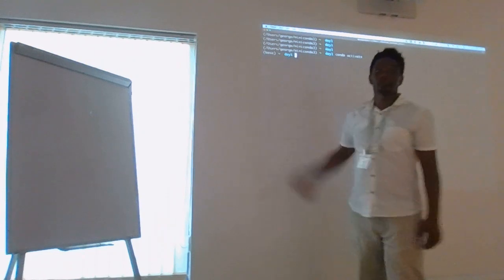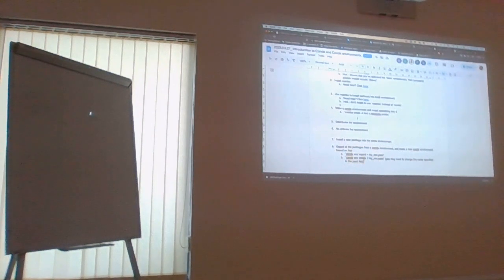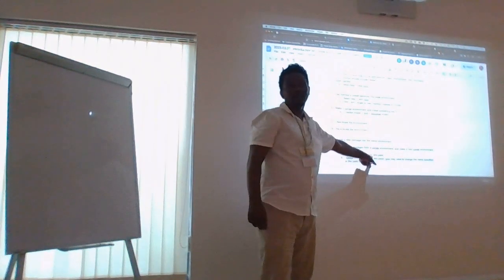Day 1 Morning session: Introduction stream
Dr. George takes us through Conda
A very useful workflow tool, used for almost anything